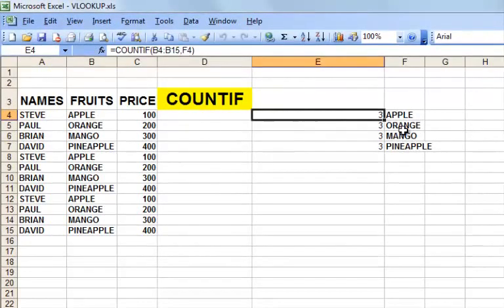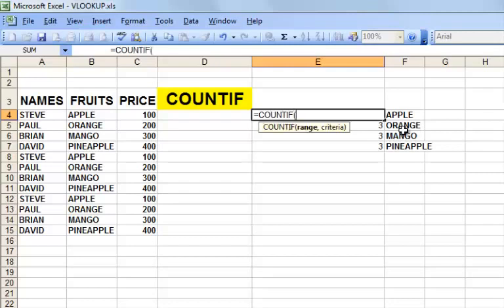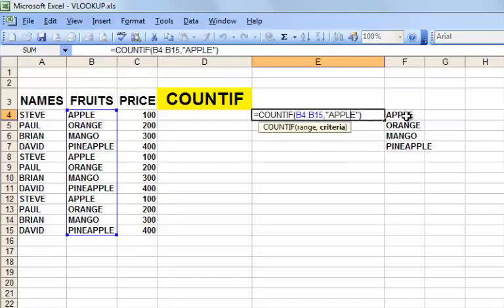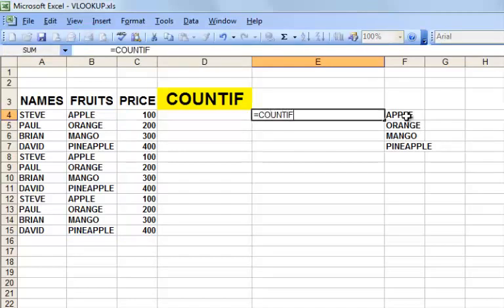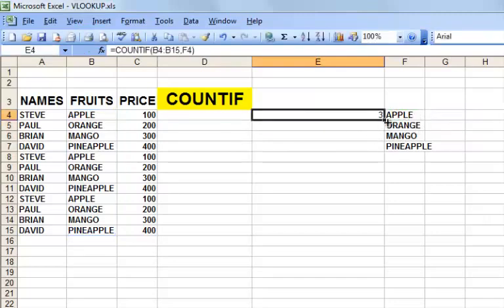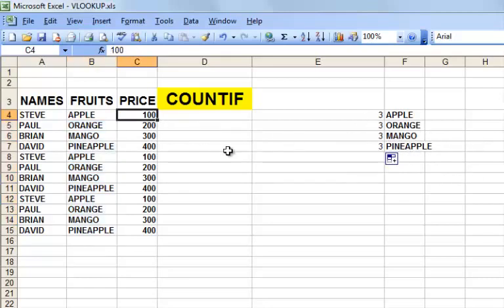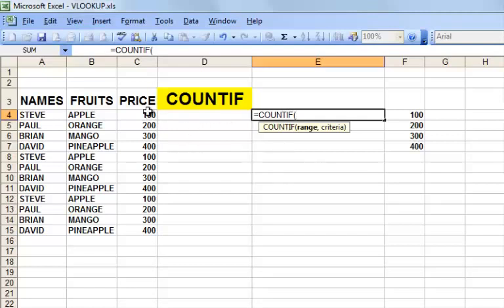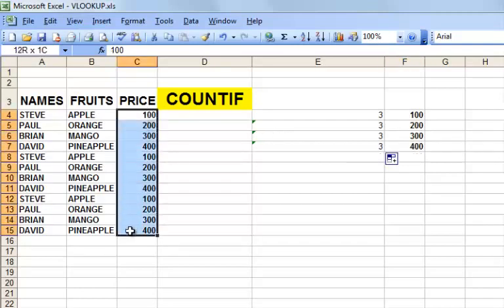How to use COUNTIF Function in Excel | Excel Tips